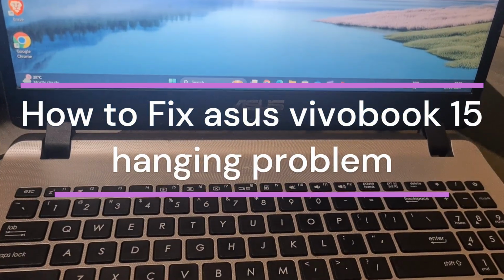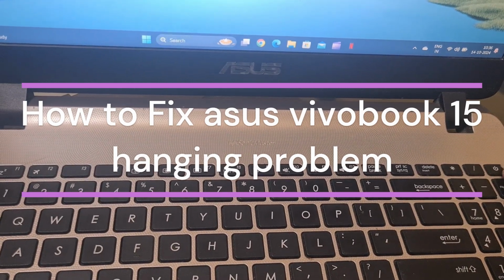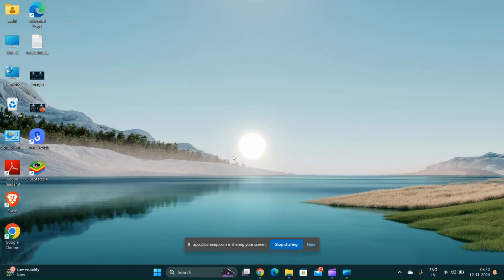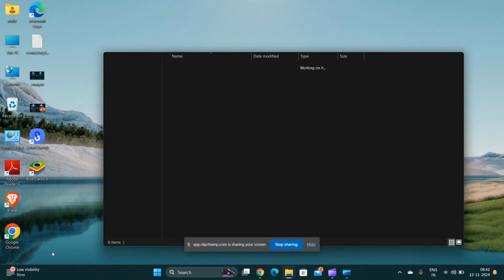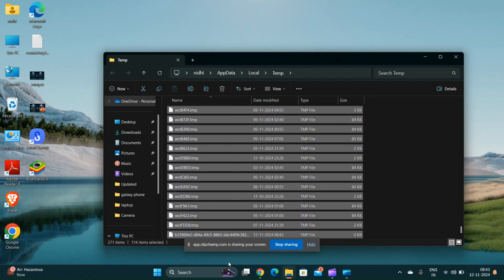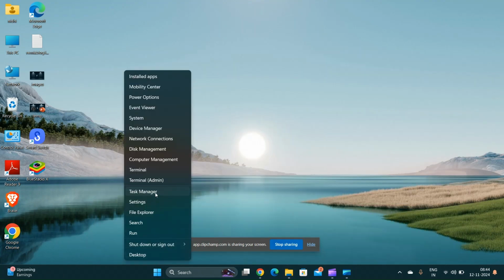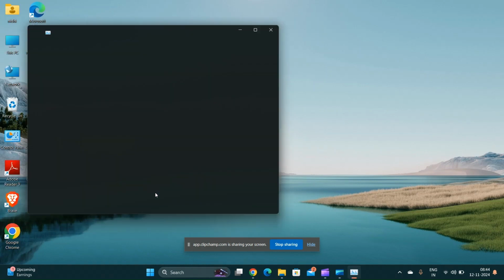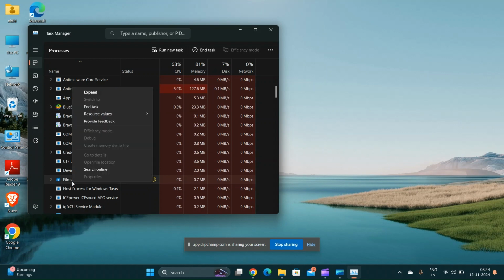How To Fix Asus VivoBook 15 Hanging Problem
In this informative video, we will guide you through the process of resolving the hanging issues commonly experienced with the Asus Vivobook 15. Our step-by-step instructions will help you identify the root causes of the problem and implement effective solutions to enhance your device's performance. This tutorial is designed to assist you in troubleshooting and fixing your laptop efficiently.

00:00 Intro
00:07 Fix1 Perform a Force Shutdown
00:19 Fix2 Reset Embedded Controller
00:33 Fix3 Delete Temporary Files
00:57 Fix4 Check for Background Processes